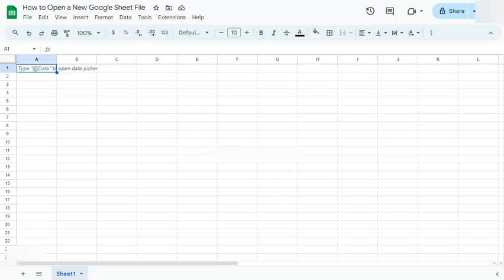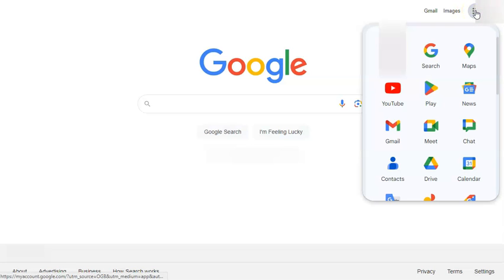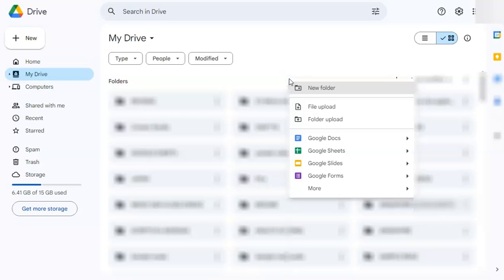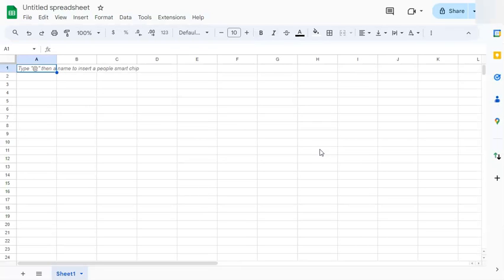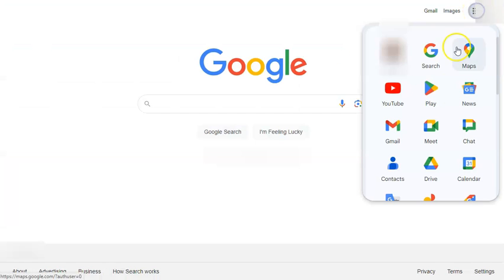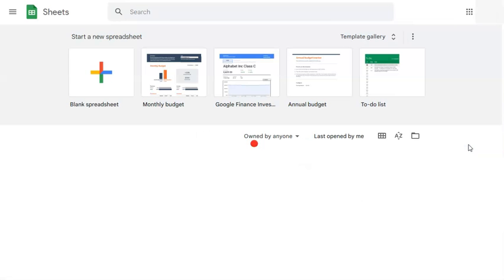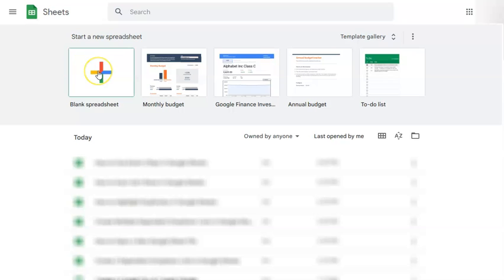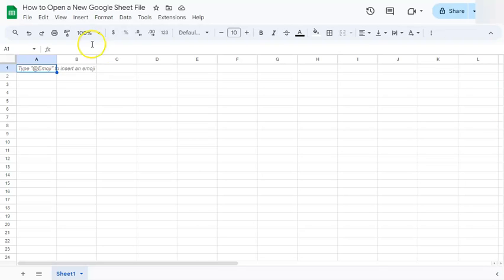How to Open a new Google Sheet File (2 Quick Ways)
In this video, I’ll show you how to open a new Google Sheet File!

Follow along step-by-step as I guide you through accessing Google Sheets, creating a new document, and customizing it to suit your needs. Whether you're a beginner or looking to brush up on your skills, this tutorial is designed for you. Say goodbye to confusion and hello to productivity as we empower you to navigate Google Sheets with ease.